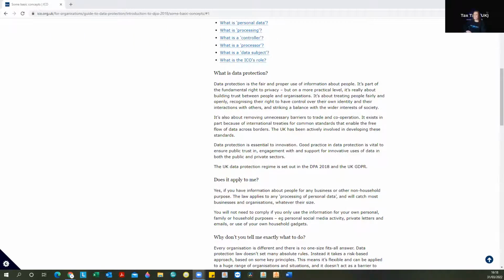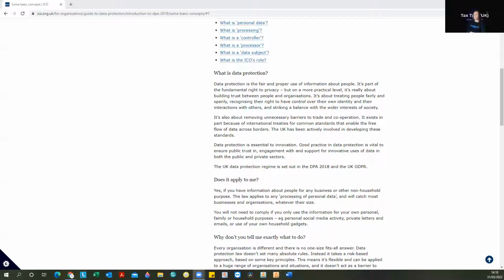Things You Should Know About Data Protection and GDPR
Working for yourself can seem daunting, you are good at the thing you want to do but there are so many more questions! Where do you start? How do you promote your business? How do you pay your taxes & what taxes will you need to pay!

Data Protection is about how you use data that you may come across during your business operations and ensuring that people can feel confident to trust you with their data that you may have. Data isn’t just about personal information and records but can cover wider areas such as CCTV capture

The Information Commissioner’s Office, also known as the ICO, are the independent authority in the UK, set up in 1984 to uphold information rights in the public interest

The ICO describe Data Protection as “Data protection is the fair and proper use of information about people. It’s part of the fundamental right to privacy – but on a more practical level, it’s really about building trust between people and organisations. It’s about treating people fairly and openly, recognising their right to have control over their own identity and their interactions with others, and striking a balance with the wider interests of society”.

United Kingdom General Data Protection Regulation (UK-GDPR) is the current law governing the processing of personal data in the UK and sets out the strict rules that apply in relation to personal data

Under the Data Protection Act 2018 businesses or organisations who process personal information are required to pay a data protection fee unless they are exempt. This is renewed on an annual basis.

Every business will be different in terms of the personal data that they come across during their business operations and what they do with this data, you can find more information about your responsibilities surrounding data protection on ICO website

The ICO have a self-assessment registration tool on their website, by answering some simple questions about your business operations and the data you use, this will help you to establish if you need to register to pay a data protection fee